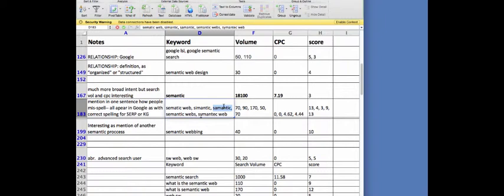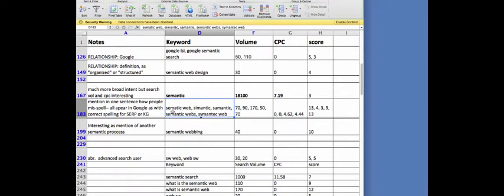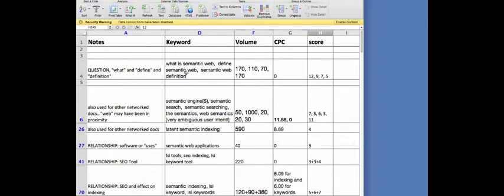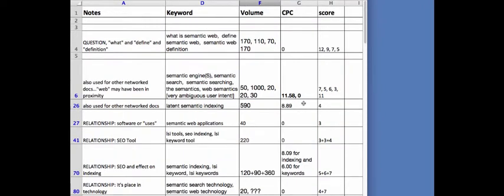Making LSI research actionable, vid #2